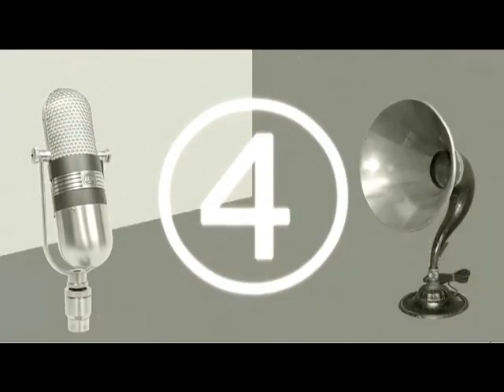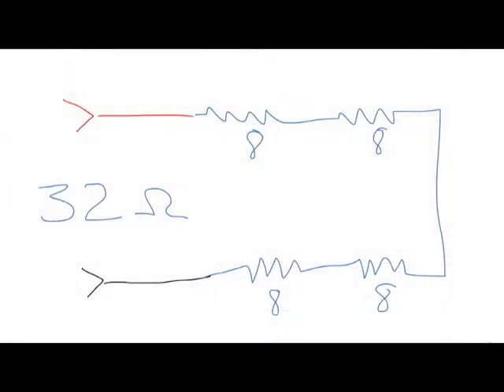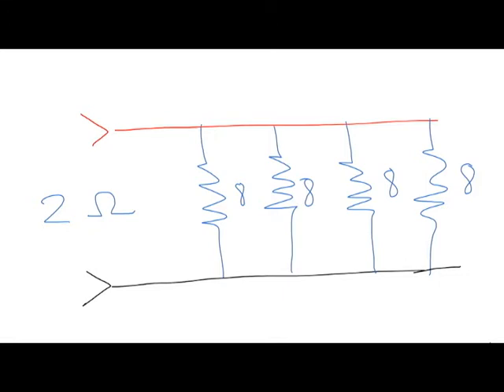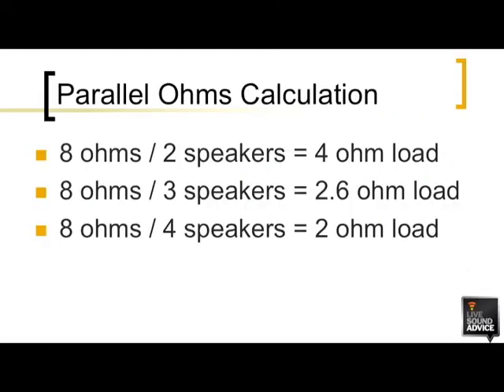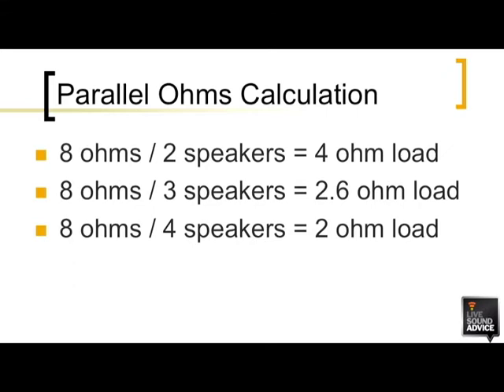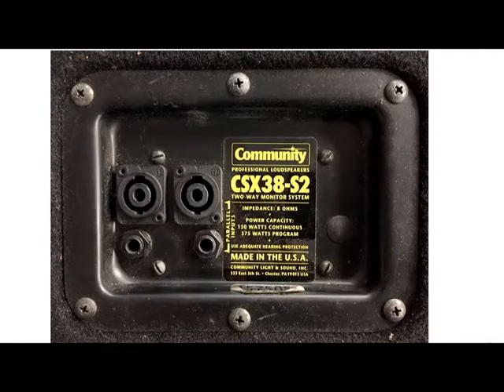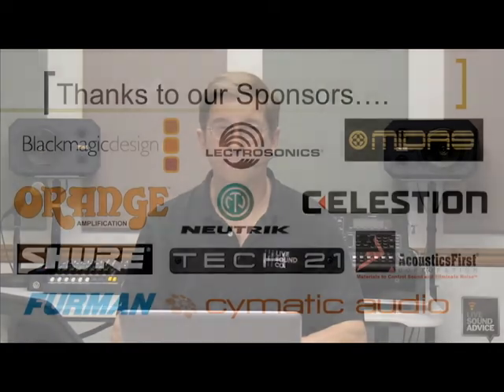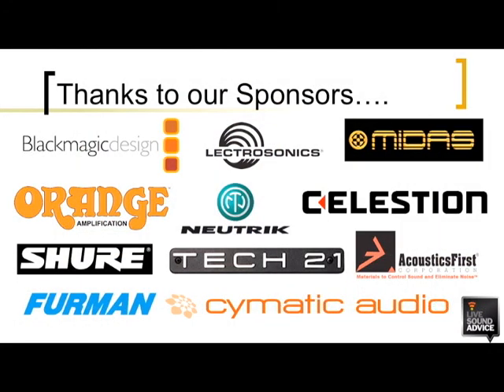Live Sound Advice - Series-Parallel Speakers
How to calculate the impedance of speakers in series or parallel, and which way are floor monitors normally wired.